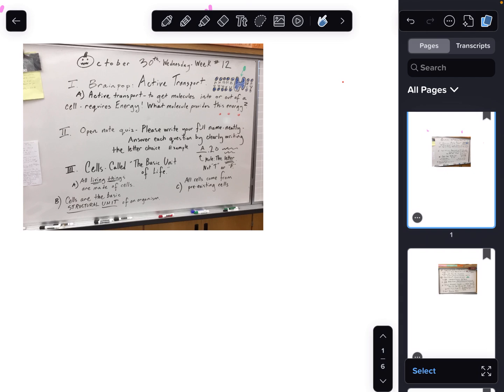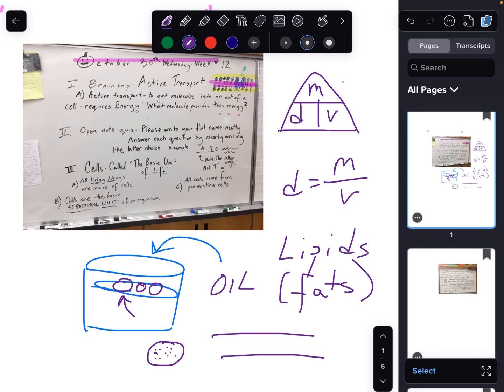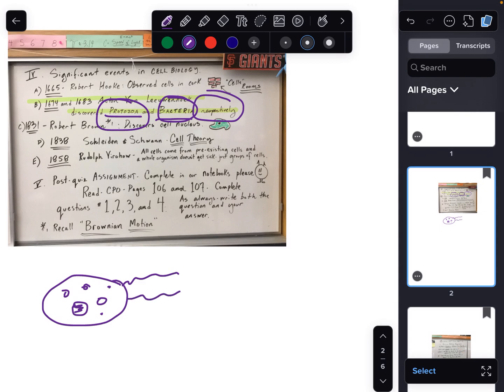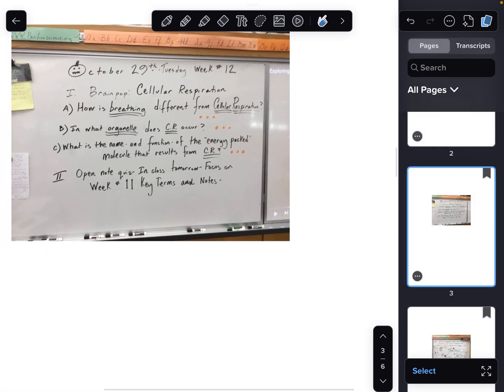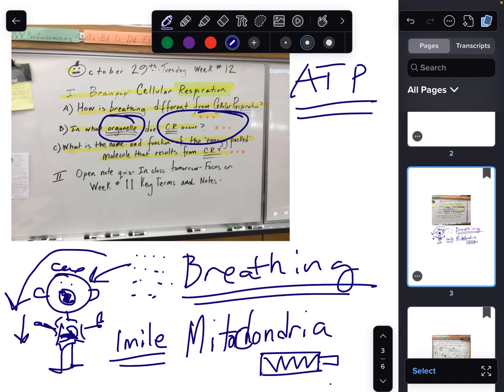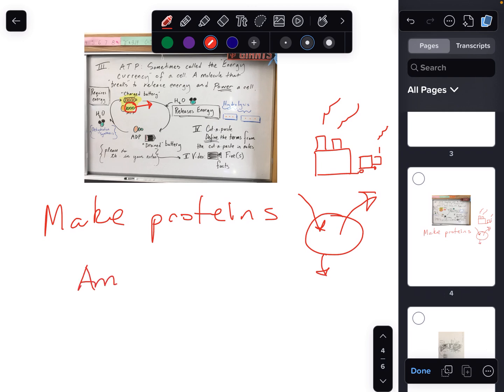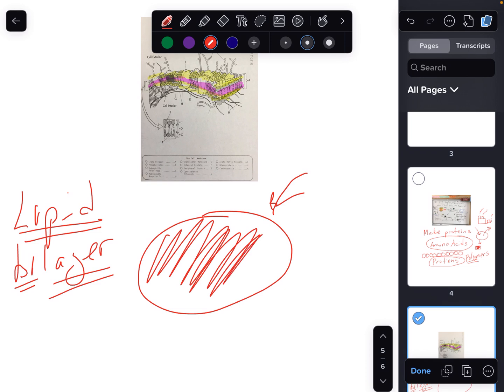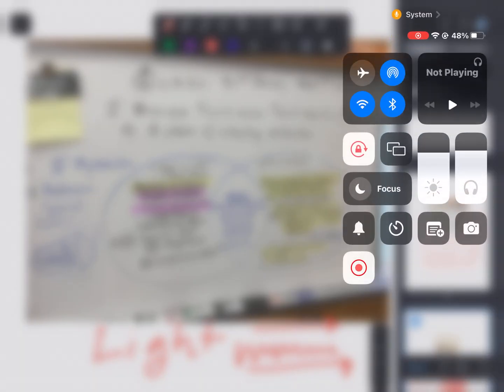November 3, 2024